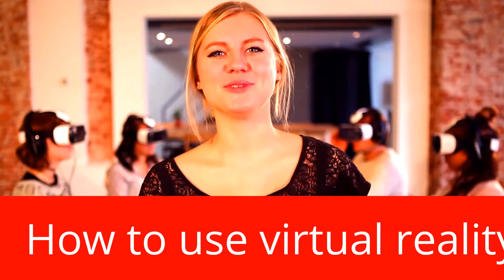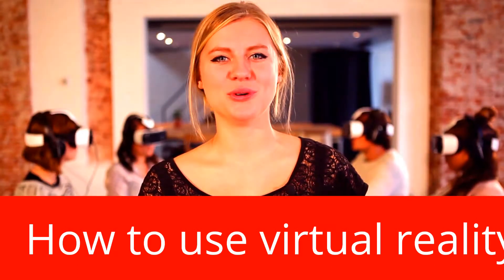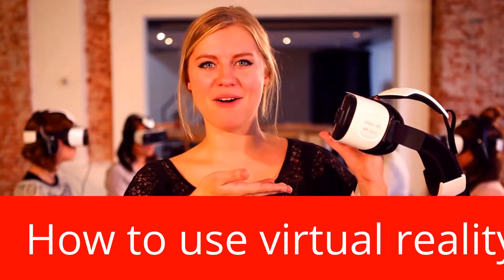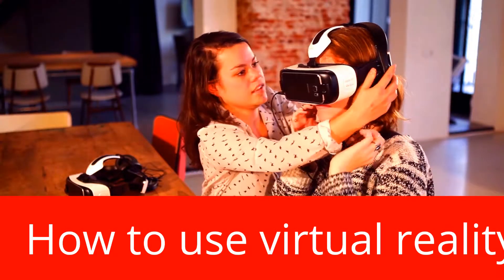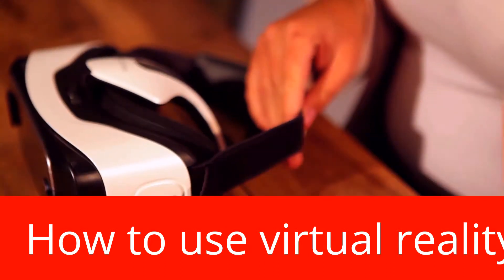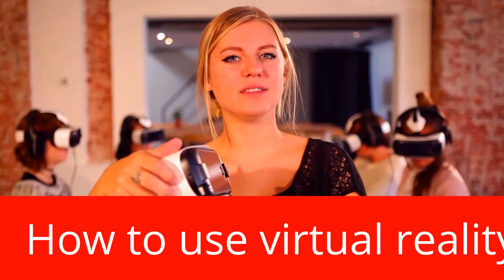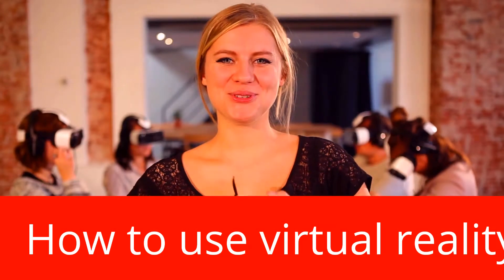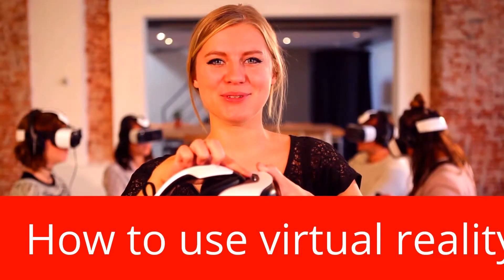virtual reality review (2018) !! How to use virtual reality glasses | Spinner-Gadget